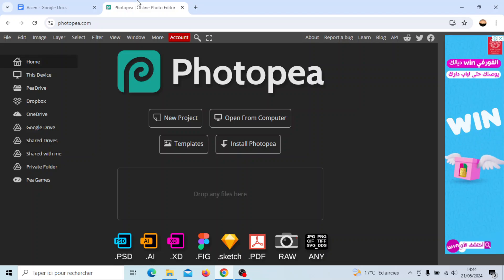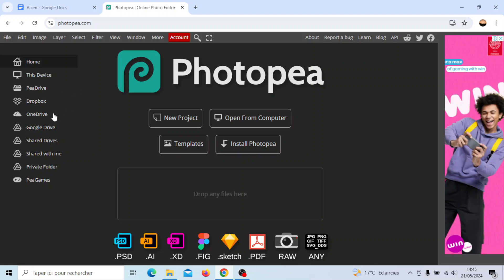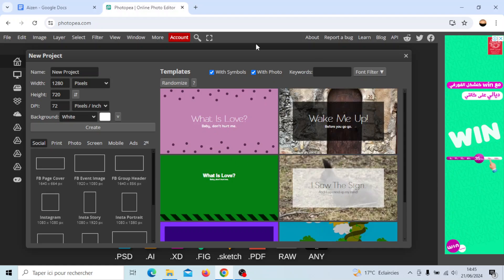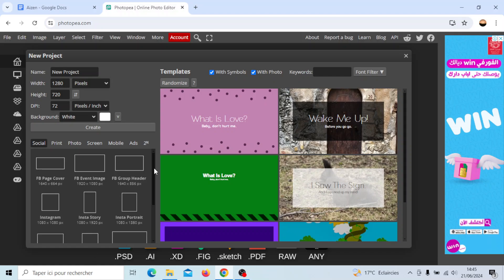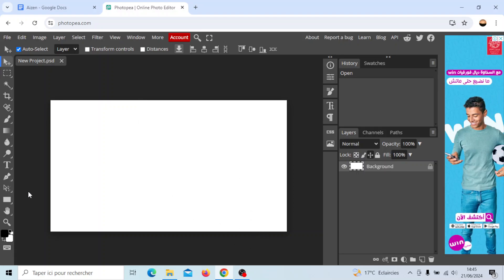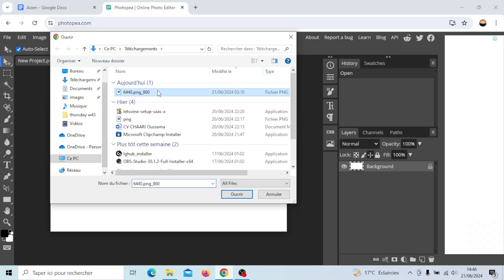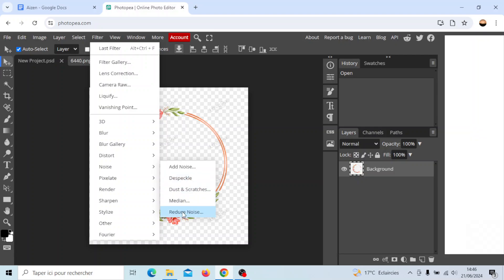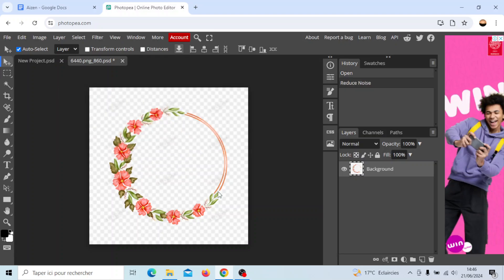How To Reduce Noise In Photopea Tutorial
Today we talk about reduce noise in photopea,photopea tutorial,photopea,photopea for beginners